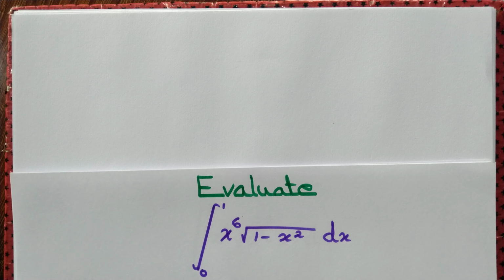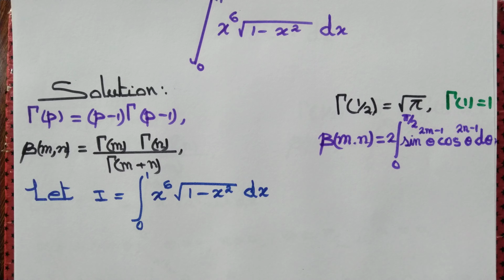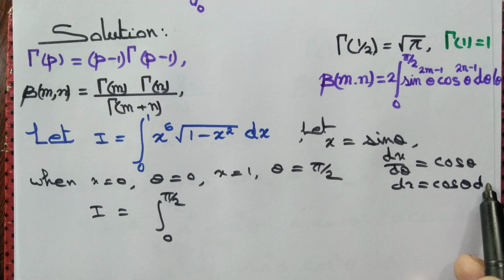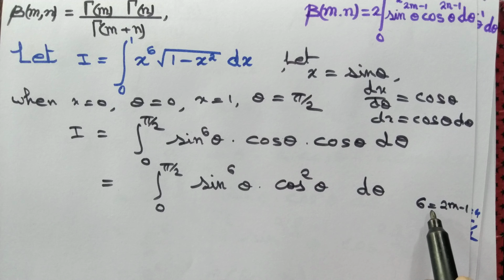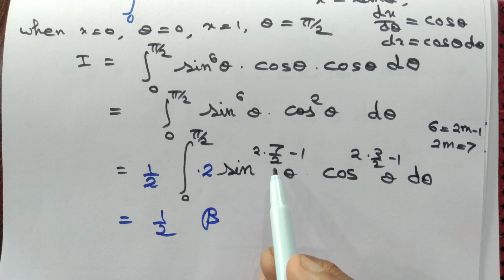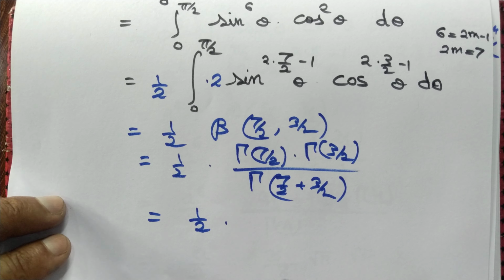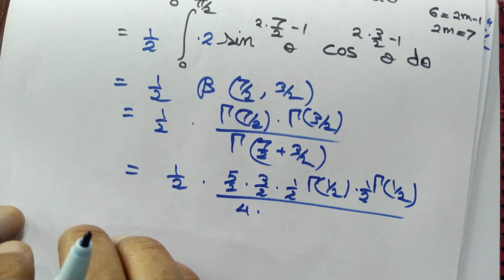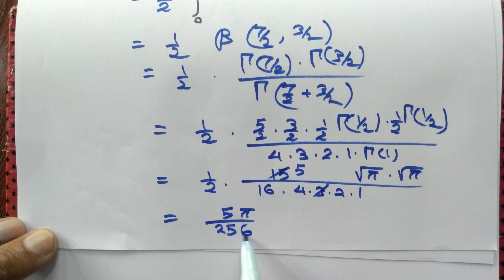Evaluate the integral using beta Gamma function